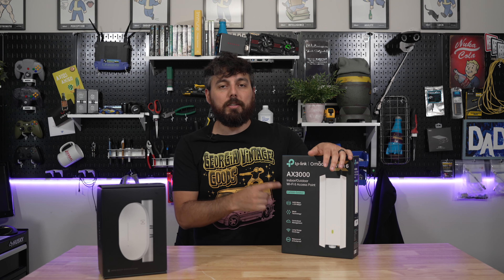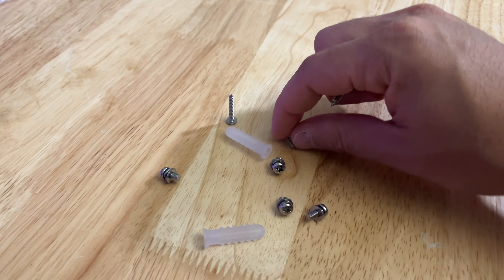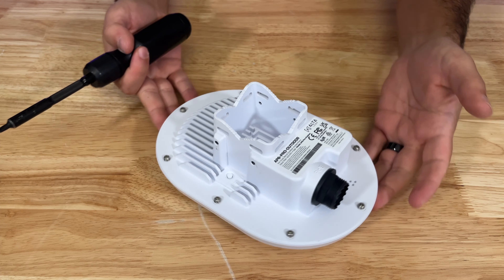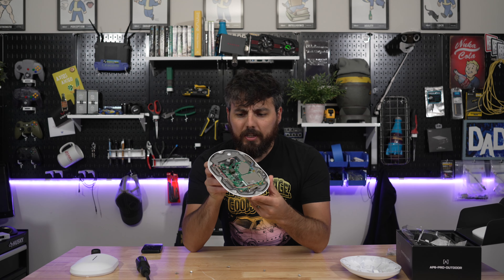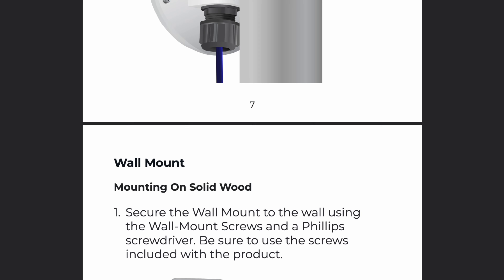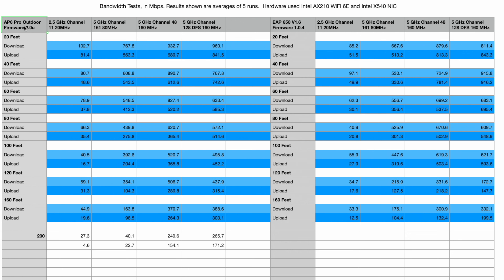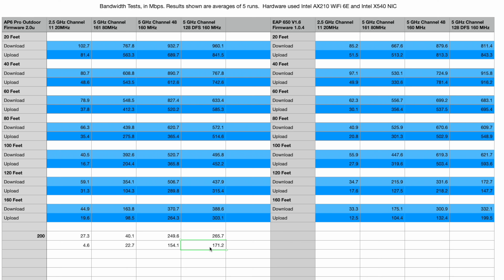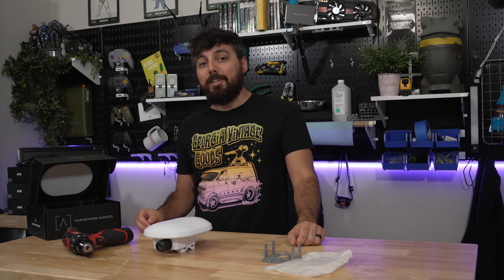Testing out the AP6 Pro Outdoor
In this video we check out the new Alta Labs AP6 Pro Outdoor.  Overview, unboxing, speed testing, and more!  Check it out!

Wish List

Chapters
Intro 0:00
Quick Specs 0:26
Unboxing 1:06
Bracket 1:26
Water Seal 1:37
Size Comparison 2:29
Factory Reset 2:45
Breakdown 2:54
Mounting 5:12
Speed Test 6:03